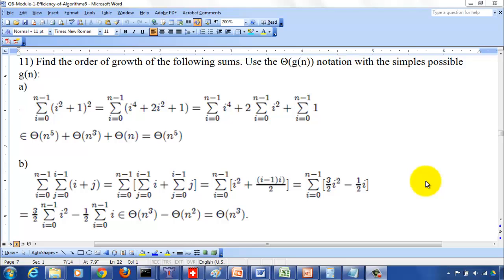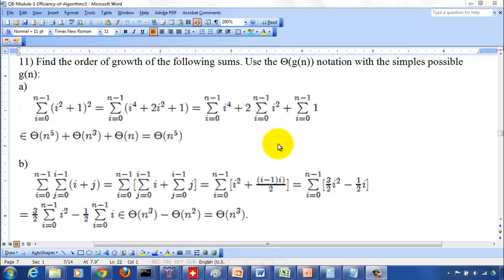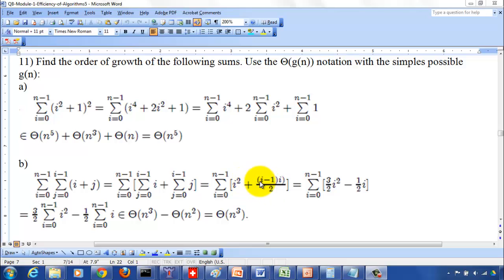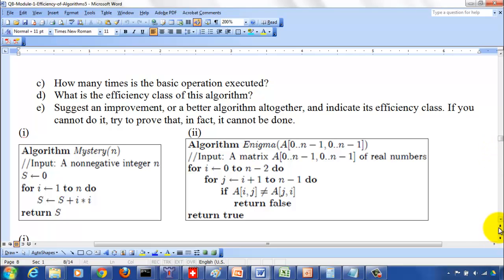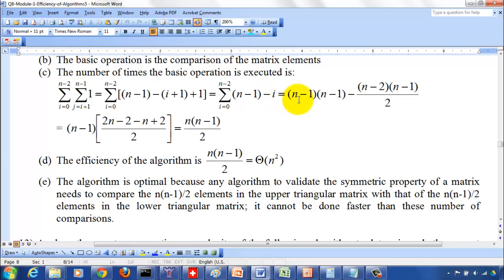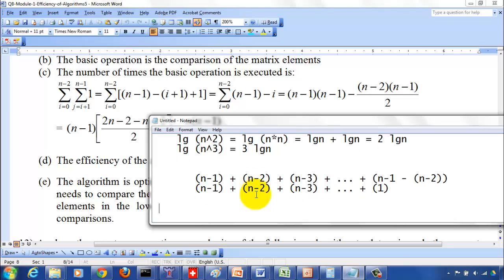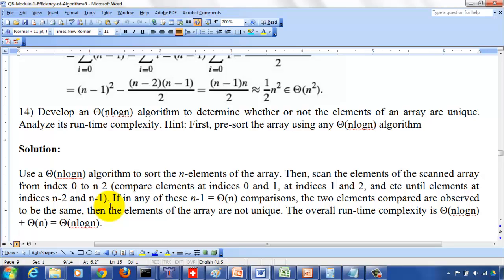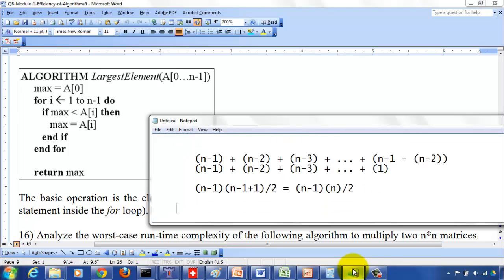Video QB Module 1 Part 3 Analysis IterativeAlgorithms